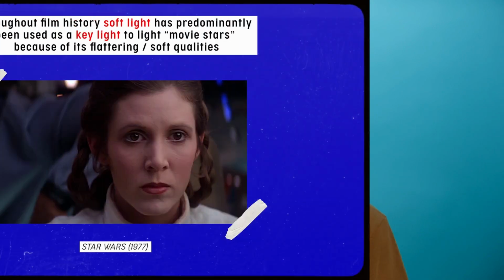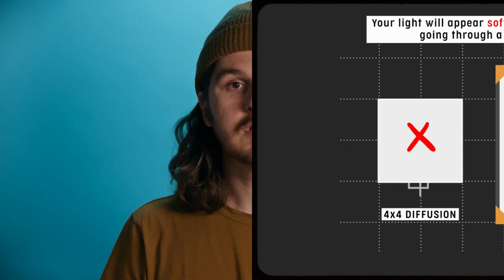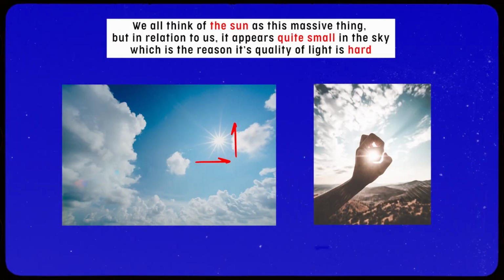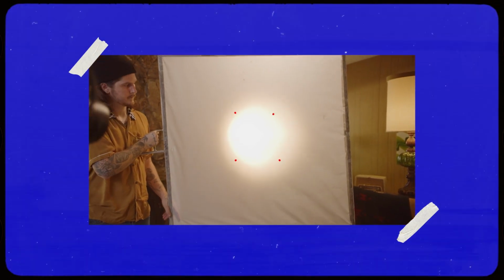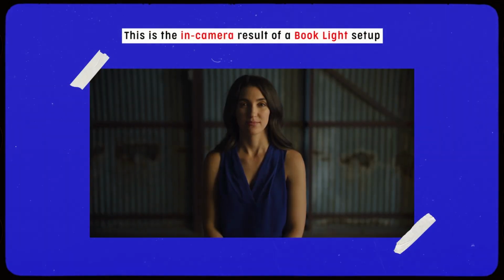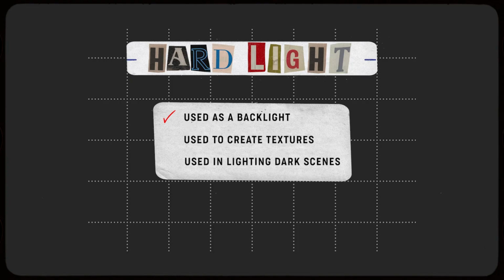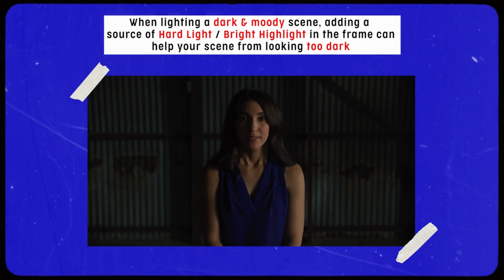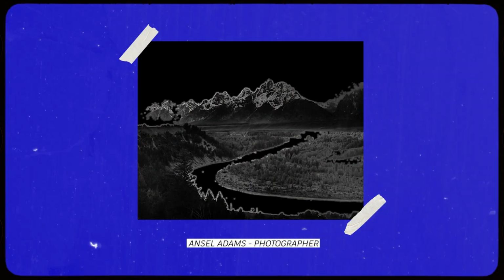Learn Cinematography. 6 QUALITY OF LIGHT